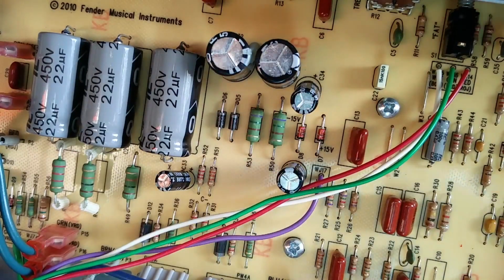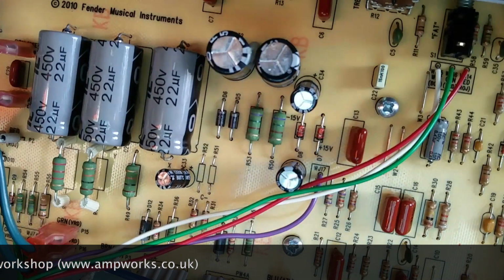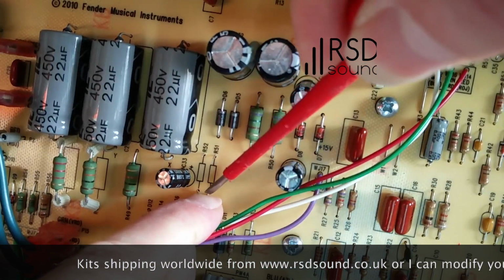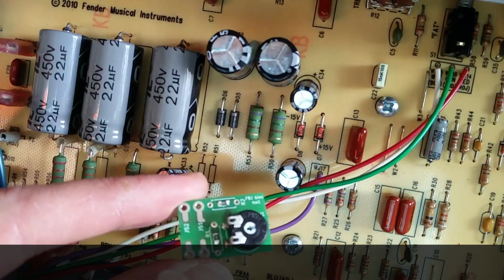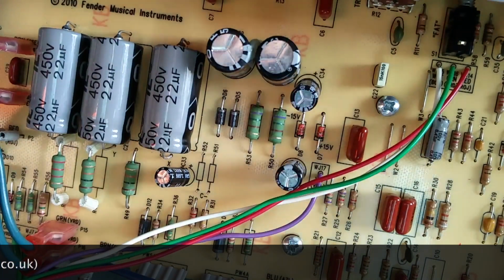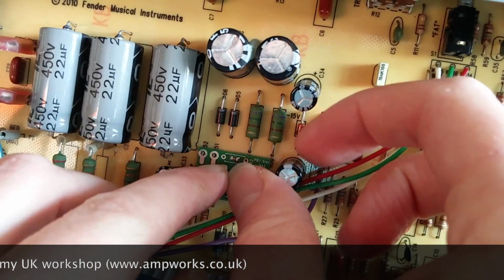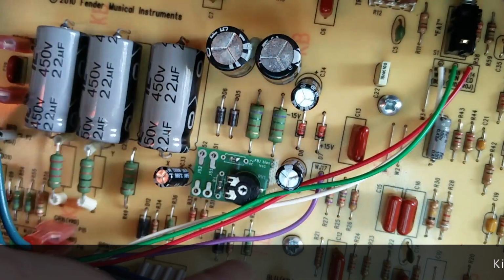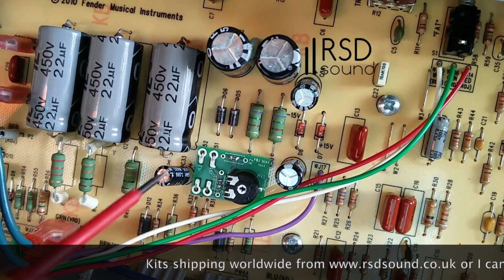The easiest way to Do a Fender Blues Junior Bias Mod (using an kit)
This is the easiest way to do a Fender Blues Junior Bias mod using a kit

If you'd prefer, I can do the bias mod for you in the UK